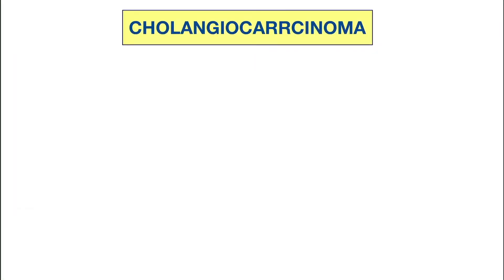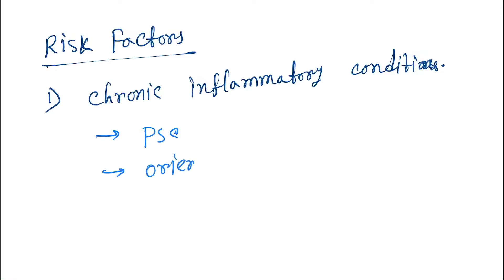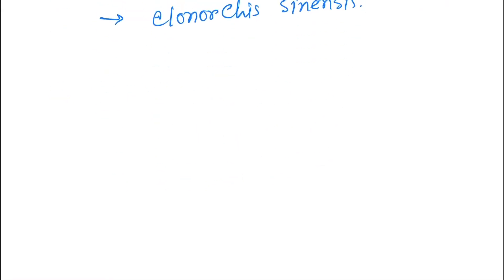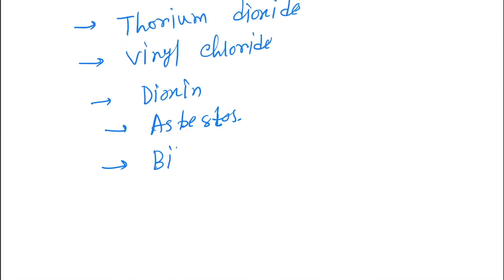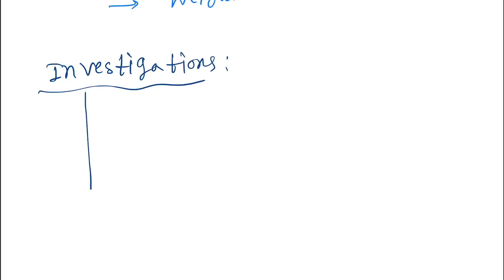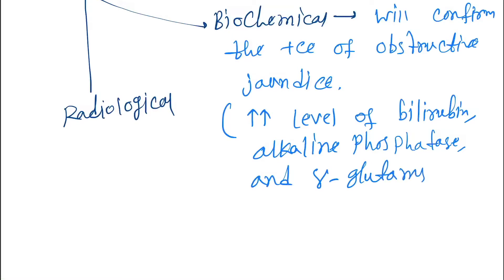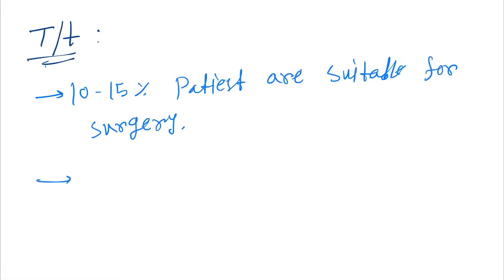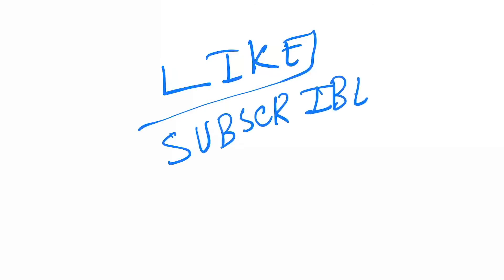Cholangiocarcinoma lecture - Symptoms || Treatment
Cholangiocarcinoma is the cancer of Bile duct system